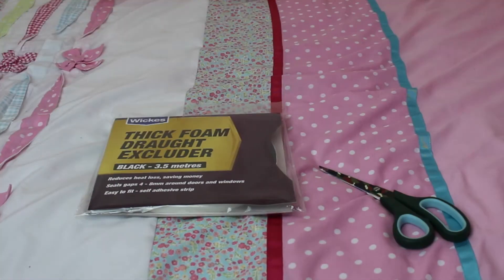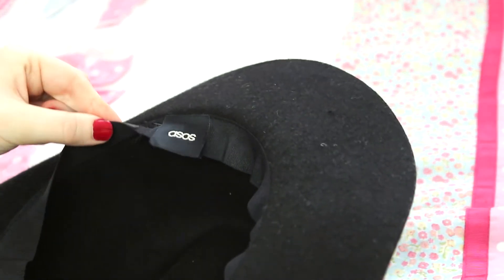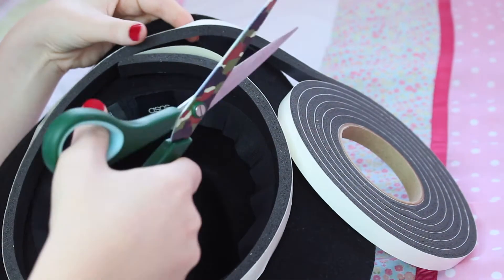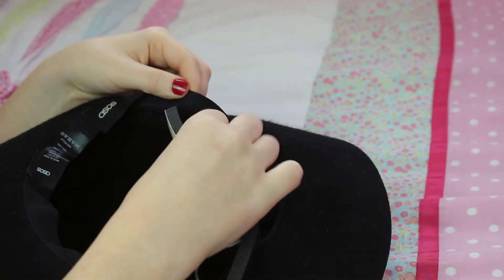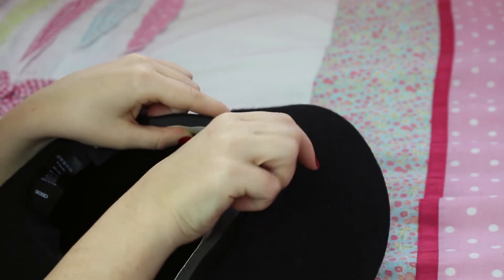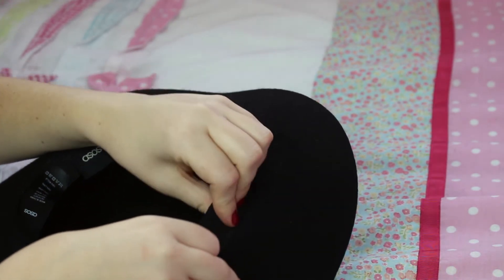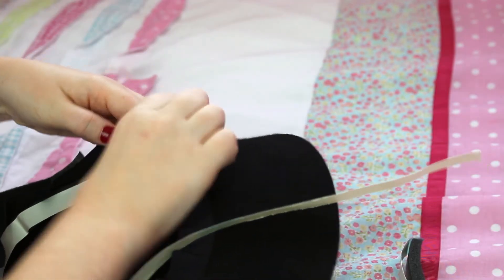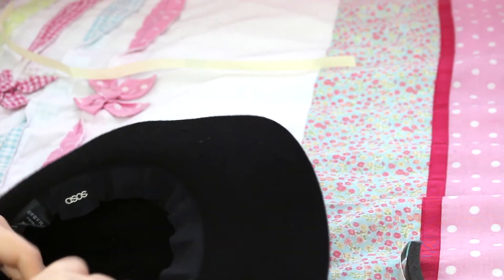How To Tighten Your Hat DIY (Easy) | Through Chelsea's Eyes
If you're like me and have trouble with hat's then this video could help you out a lot! - i didn't invent the idea it's something i picked up from the internet and just thought it would be good to share it incase you didn't know about it! So enjoy! :)

Thanks for watching, Please don't forget to give the video a big thumbs up & click the subscribe button as it helps out a lot and leave a nice comment while your at it brighten up my day :D x